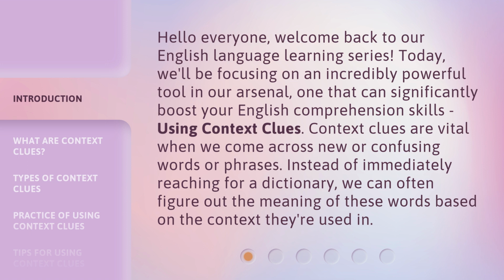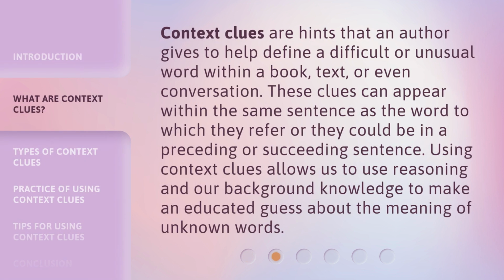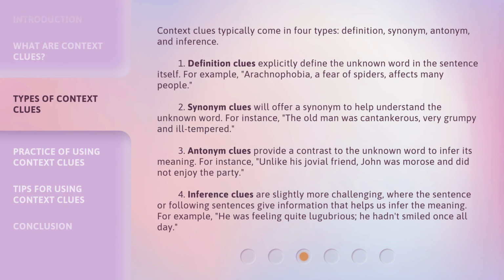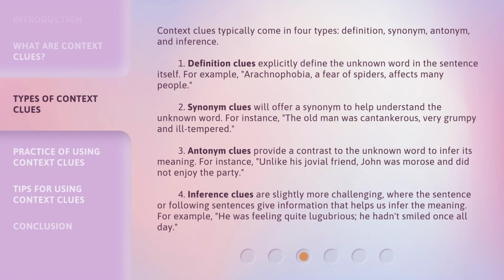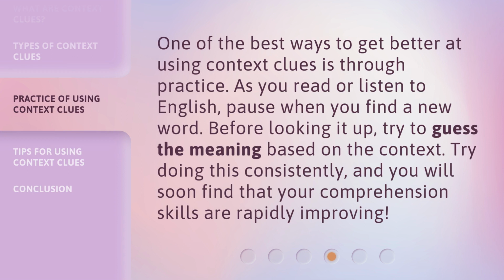The Power of Context: Boosting Your English Comprehension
Unlocking English Comprehension: The Power of Context Clues • Discover the secret to boosting your English comprehension skills with the power of context clues. Learn how to use hints within the text to decipher unfamiliar words and phrases. Find out the different types of context clues and how they can help you make educated guesses about word meanings. Enhance your language learning journey today!

00:00 • Introduction - The Power of Context: Boosting Your English Comprehension
00:39 • What are Context Clues?
01:09 • Types of Context Clues
02:13 • Practice of Using Context Clues
02:37 • Tips for Using Context Clues